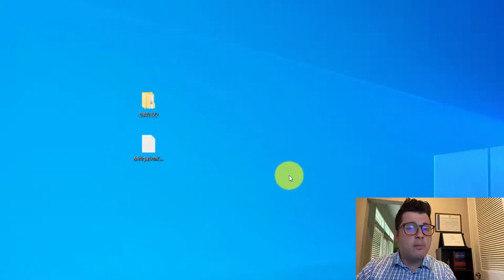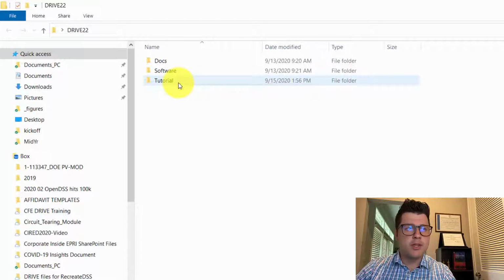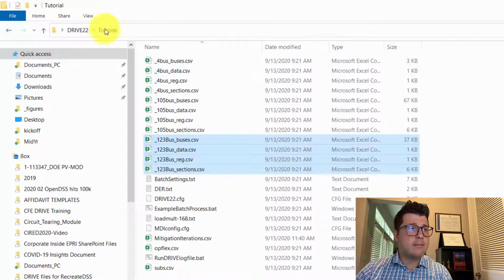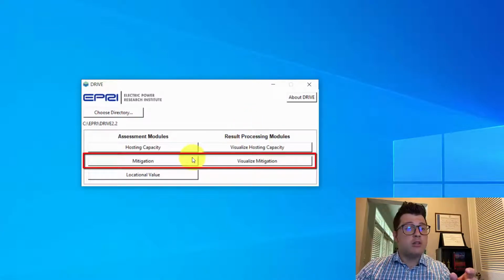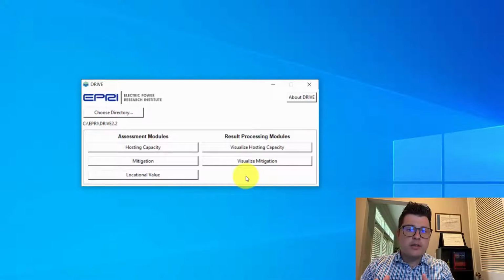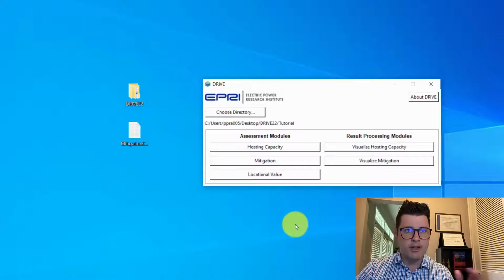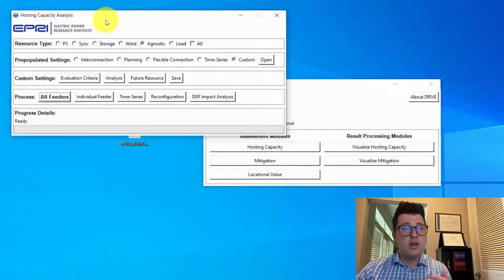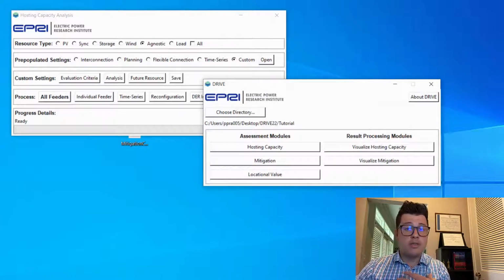2 Get Started | Mitigation Module | DRIVE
This video presents how to get started with the Mitigation DRIVE module.